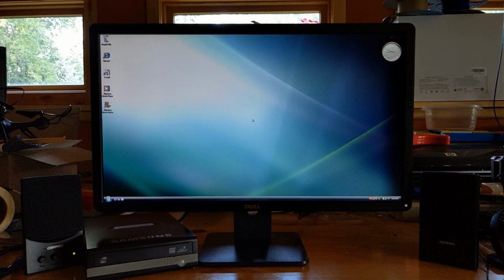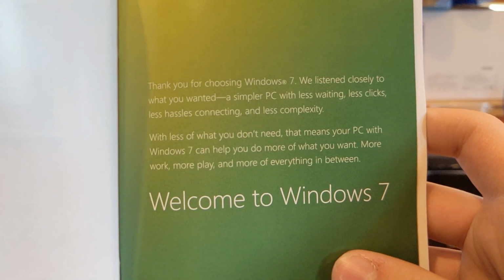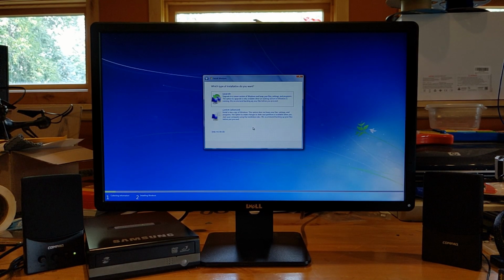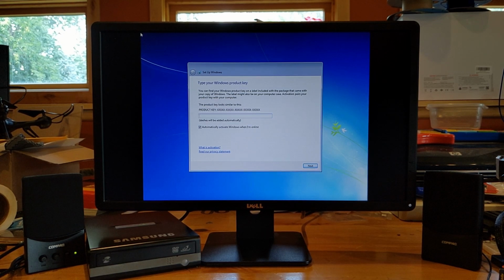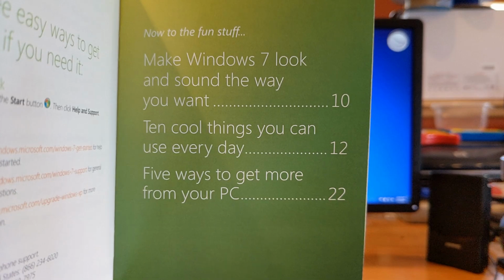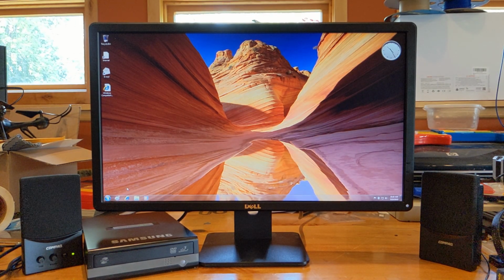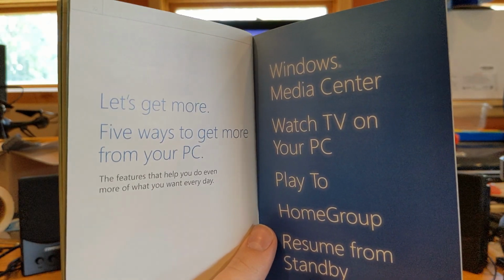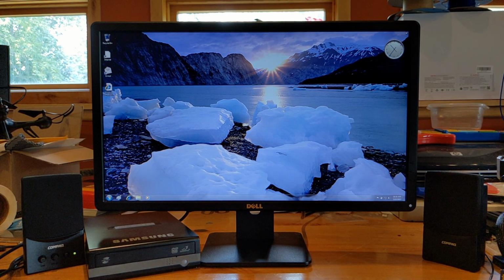Installing Windows 7 Like It's 2009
Installing the greatest OS.